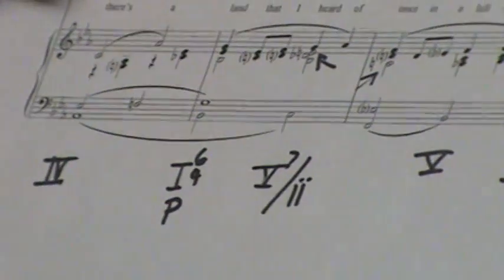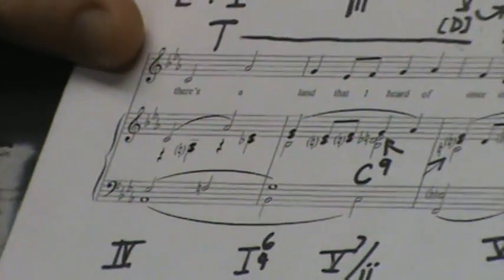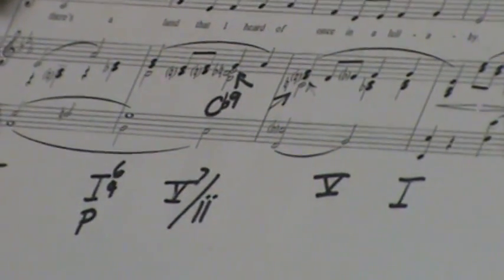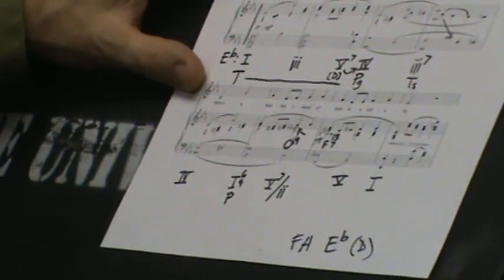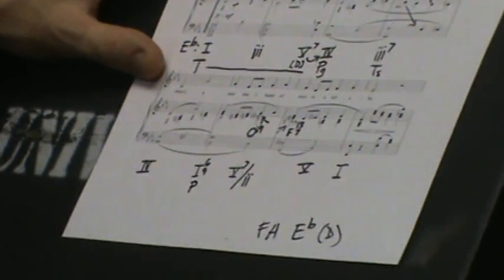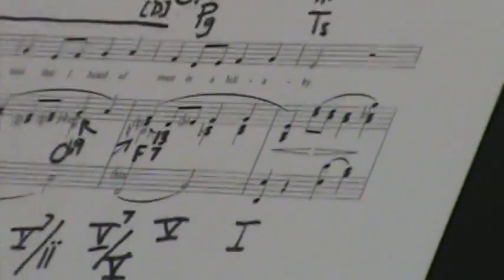Popular Chord Symbols: Identifying Chords in "Somewhere over the Rainbow"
How to apply popular chord symbols to the beginning of the refrain in "Somewhere over the Rainbow" by Arlen.